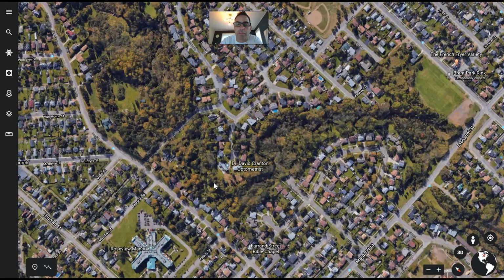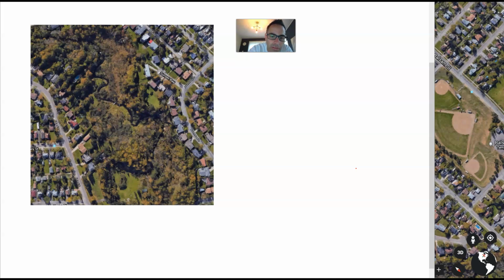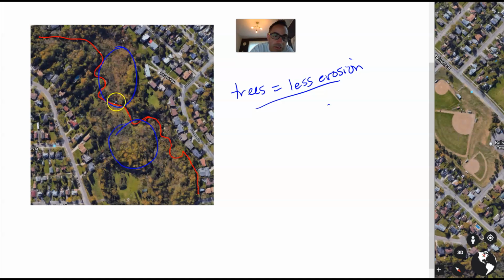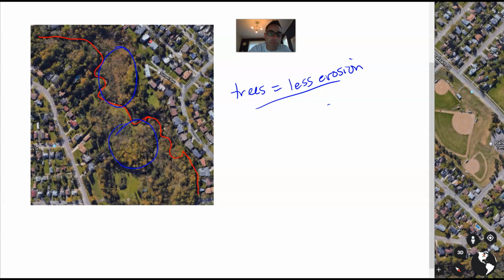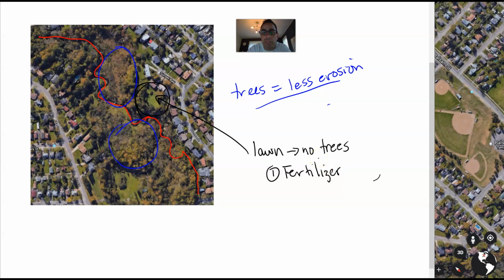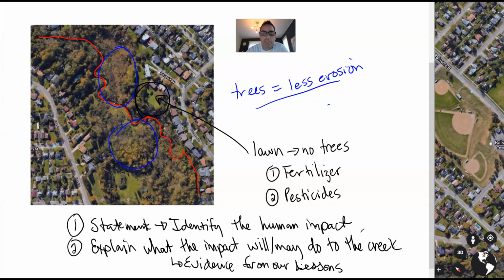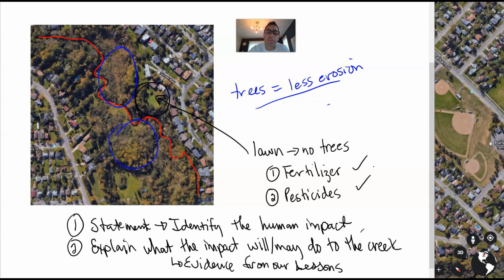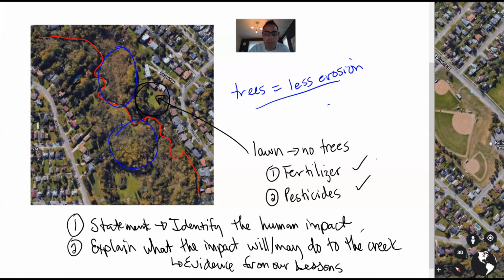Human Impact on McVicar Creek Assignment